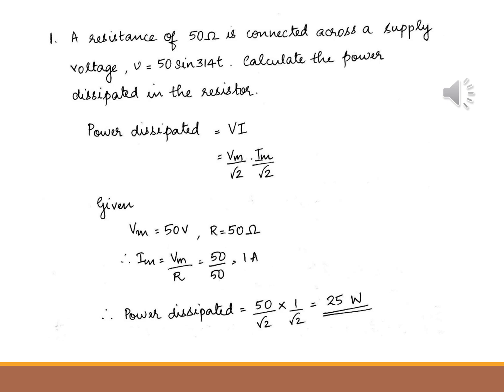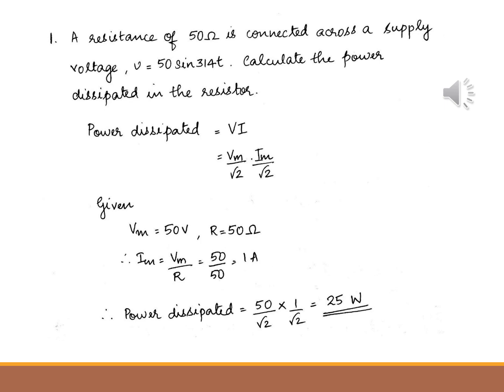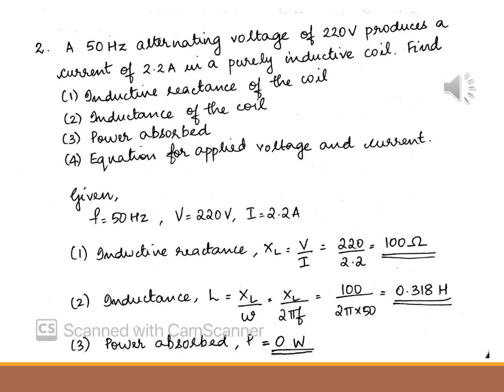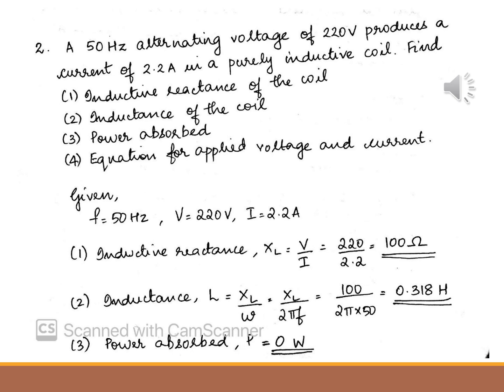EST130 Basics of Electrical and Electronics Engineering Module 3 Part 3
Ms Ragam Rajagopal